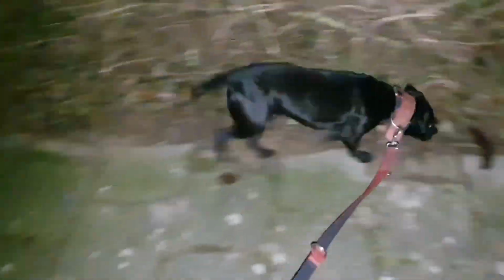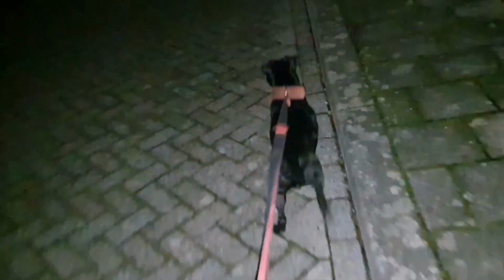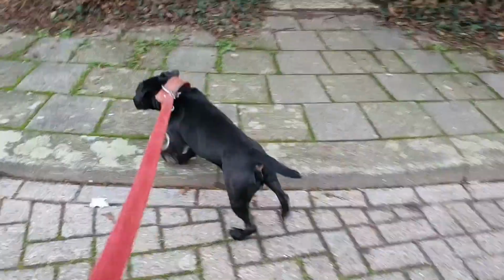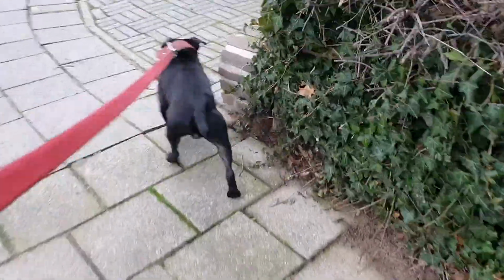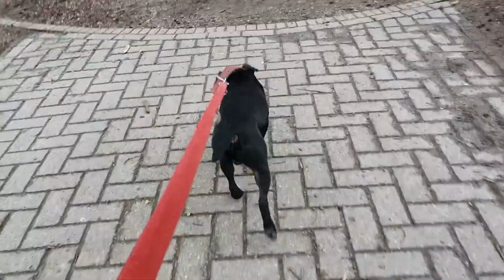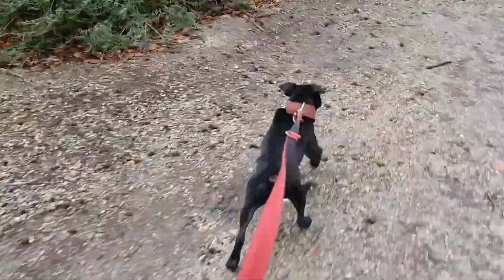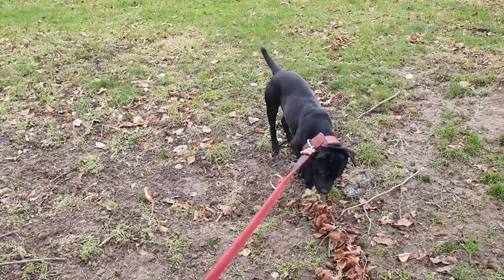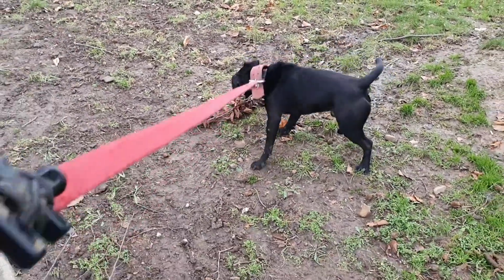SHILOH SHEPHERD VS. KING SHEPHERD - GERMAN SHEPHERD DERIVATIVES ALASKAN MALAMUTE-BASED. ESTACADO DOG